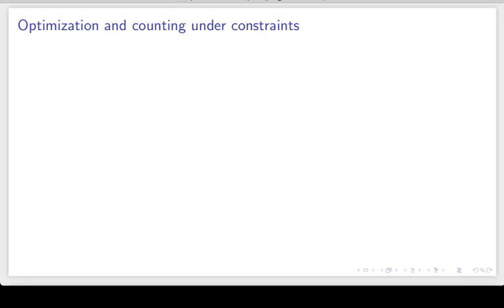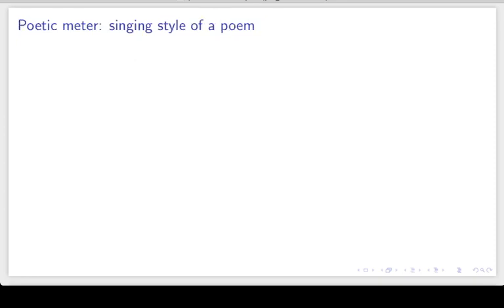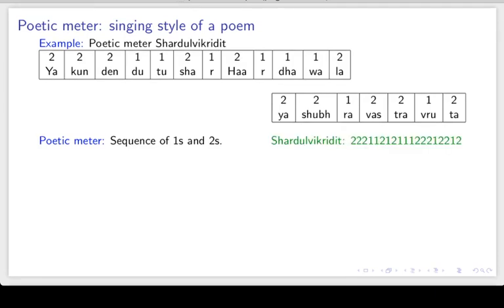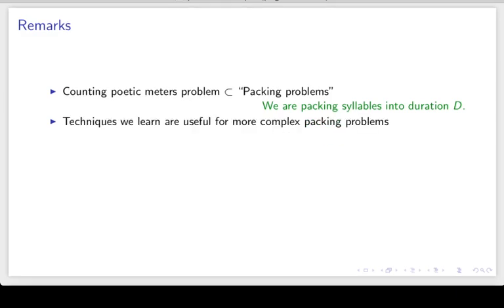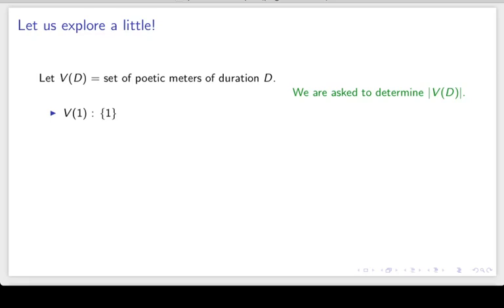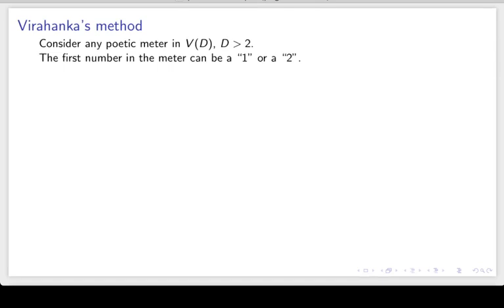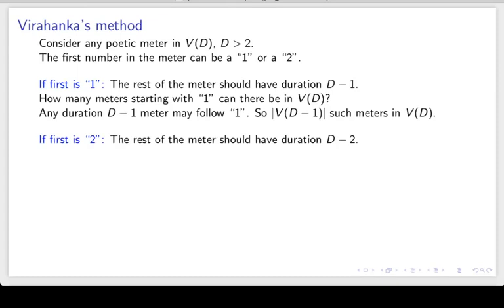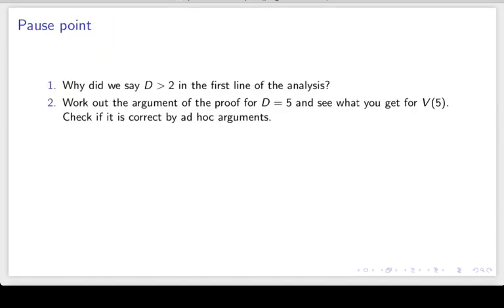Counting Poetic Meters: Introduction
This is the first segment of the introductory lecture in a course on design and analysis of algorithms.  Poetic meters were studied substantially by ancient Indian prosodists.  They developed interesting mathematics while estimating the number of poetic meters of a certain duration.  The lecture discusses this counting problem.  While counting poetic meters has no significance today, the methods needed to solve it can be used for solving many important problems.  This segment gives an introduction to poetic meters.